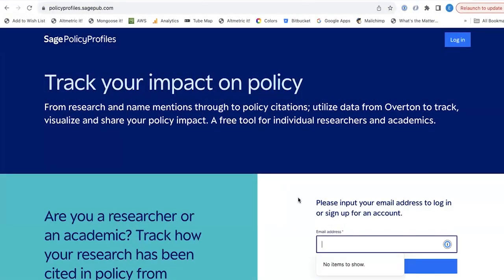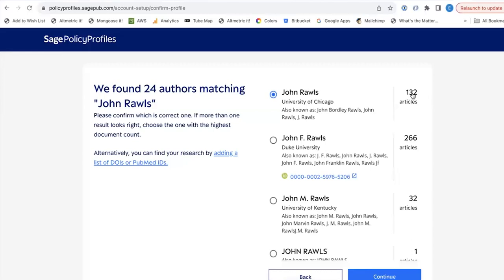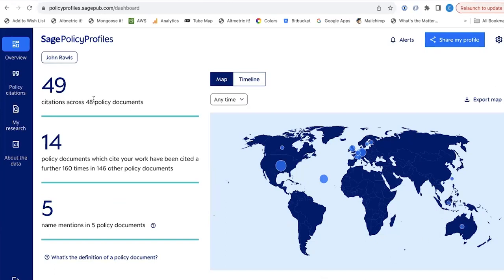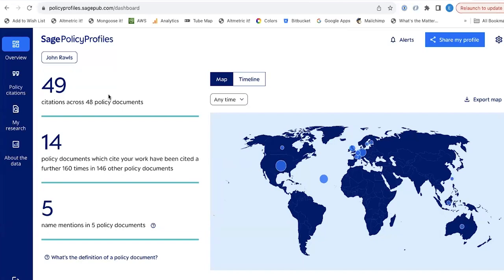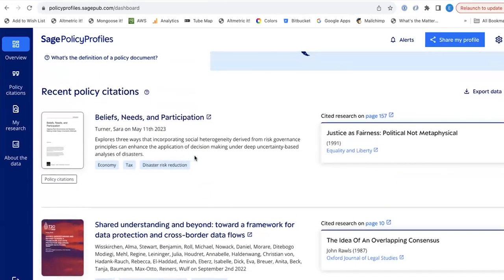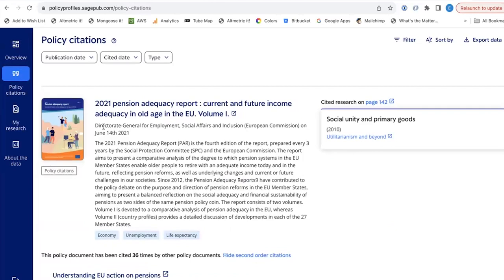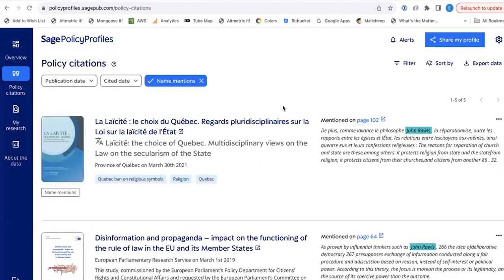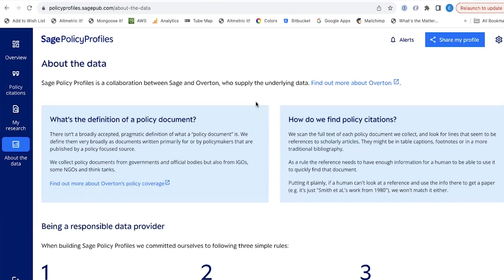Sage Policy Profiles Demonstration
Sage Policy Profiles is a free-to-use tool that enables researchers to discover how their work is impacting policy.

Powered by Overton, the world’s largest searchable index of policy documents, the tool allows researchers to discover where their research is cited in policy documents and easily visualize and share what they find.

Sage Policy Profiles will locate research from any publisher mentioned in policy globally. Try it now